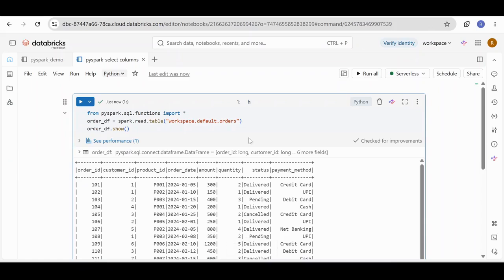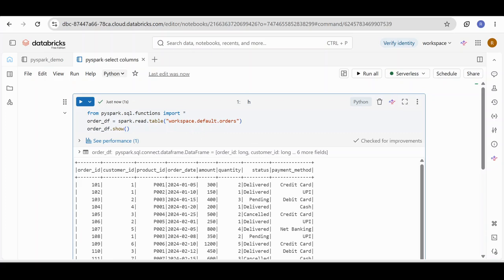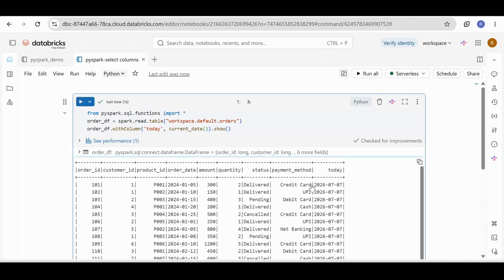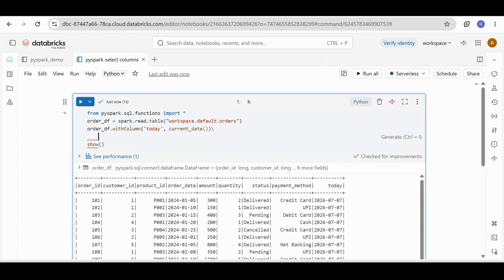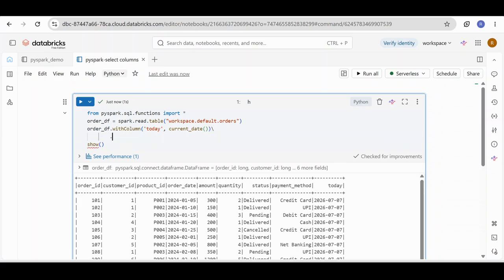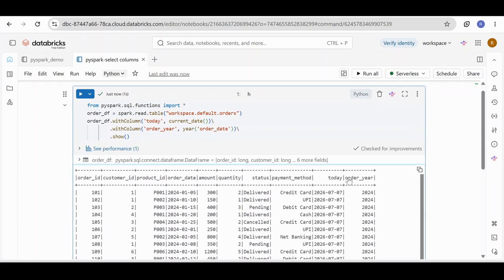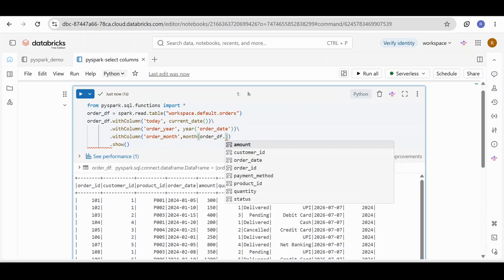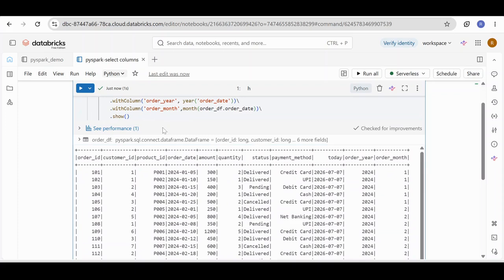PySpark Date Functions in Azure Databricks | current_date(), year(), month()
🚀 Learn how to use current_date(), year(), and month() functions in PySpark using Azure Databricks.

Date functions are essential in PySpark for data transformation, reporting, and analytics. In this video, you'll learn how to get the current date and extract the year and month from a date column using real-world example.

📌This video is part of the PySpark & Azure Databricks Interview Questions series.